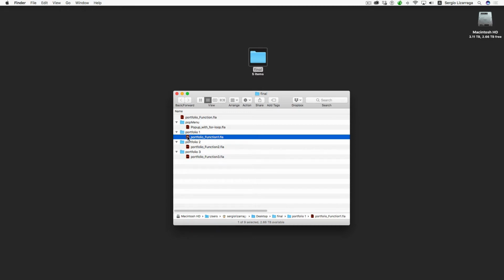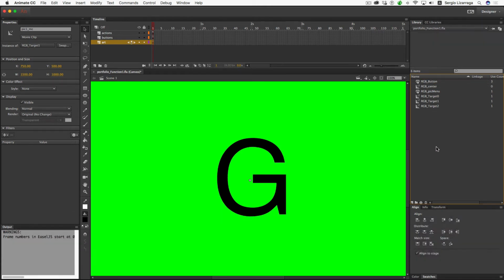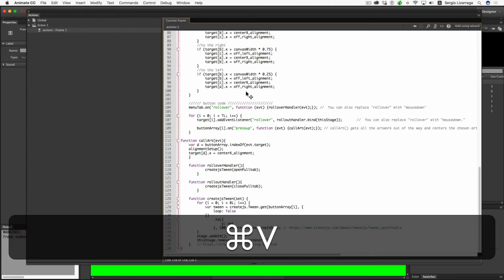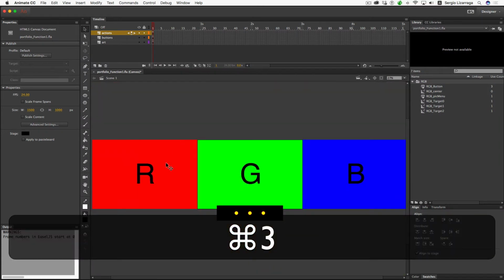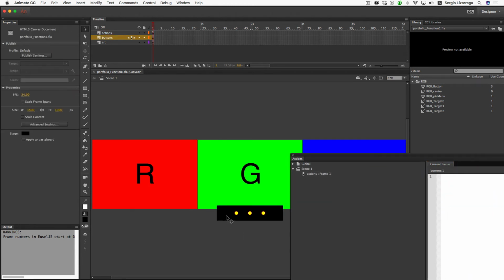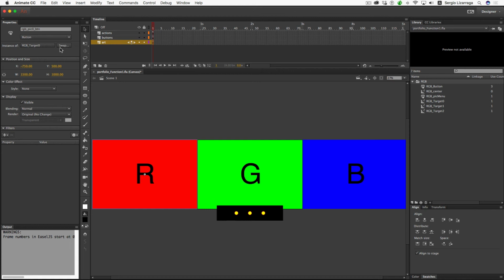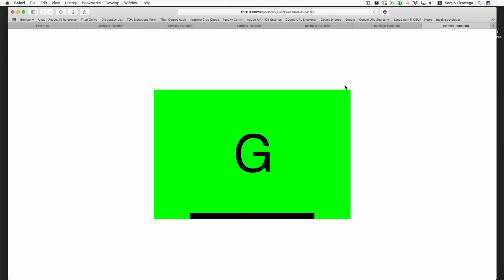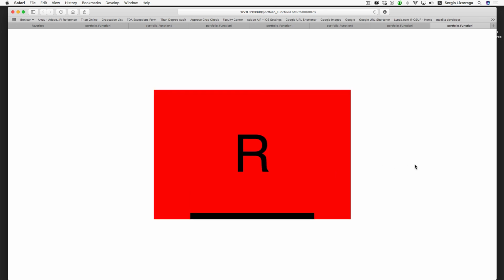PortfolioSetup2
In this movie, we look at how to bring the various parts of your portfolio up to date with the latest code.